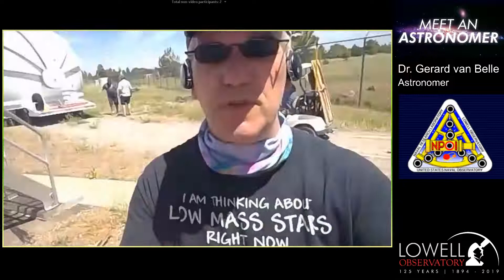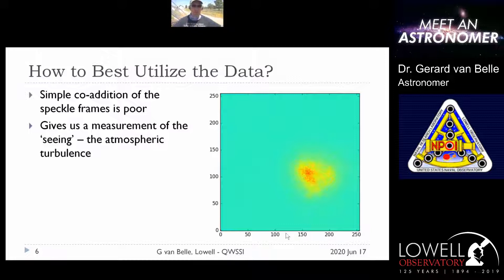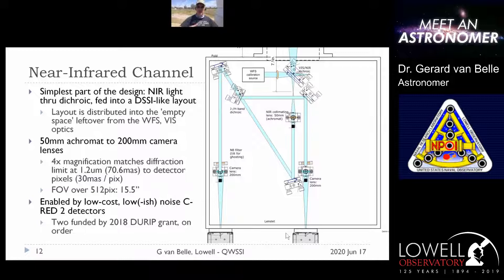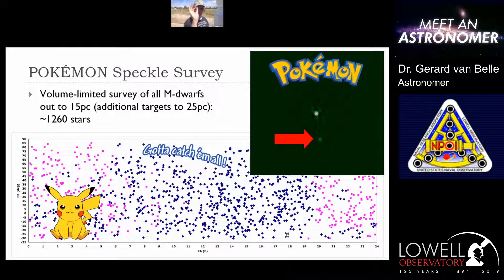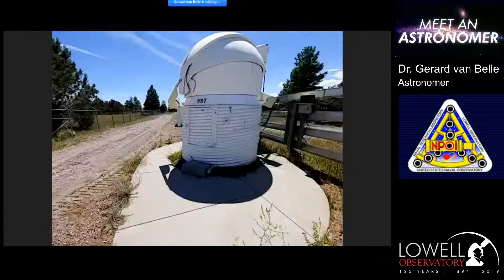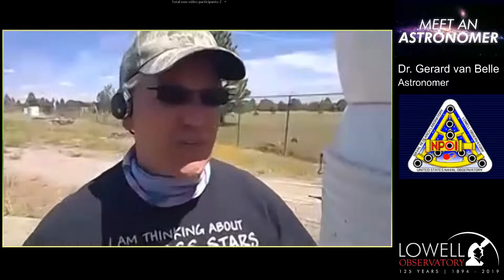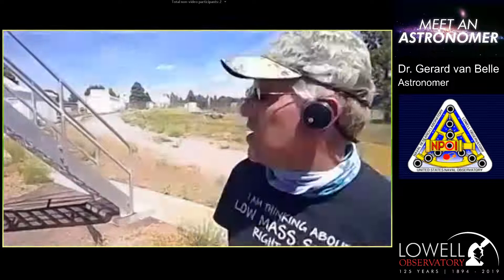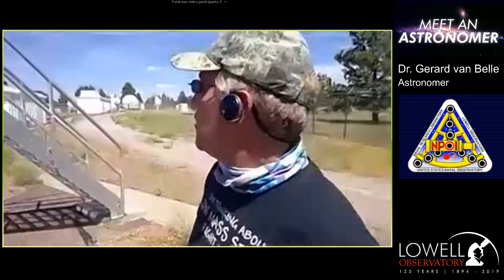Meet an Astronomer | First Light for the QWSSI Instrument with Dr. Gerard van Belle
Lowell Astronomer Dr. Gerard van Belle has developed a brand-new telescope instrument that uses state-of-the-art high-speed imagers to try to beat the blurring effects of the Earth's atmosphere. This instrument, QWSSI (pronounced "quizzy"), has just been mounted onto a telescope for the first time and achieved "first light", a special astronomical milestone for new instruments that indicates that the first starlight photons have been collected by its detectors.